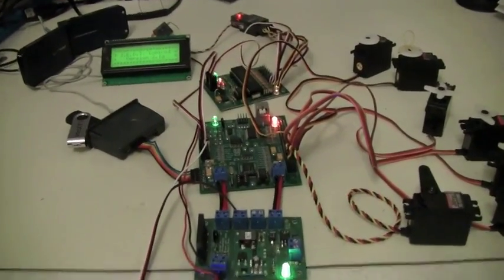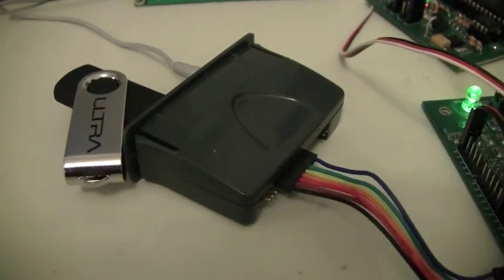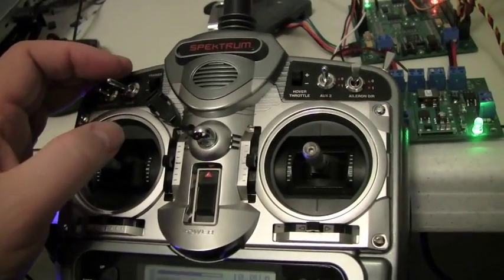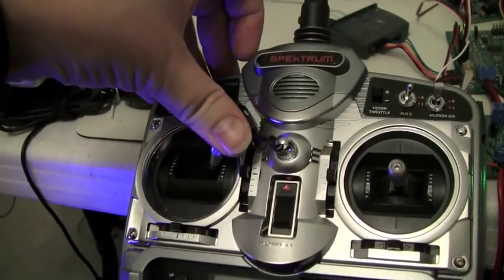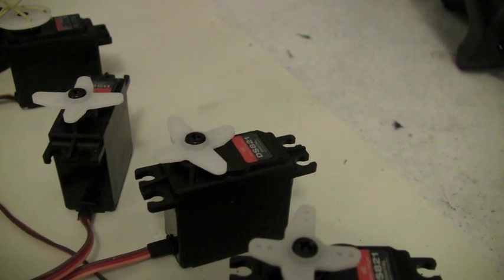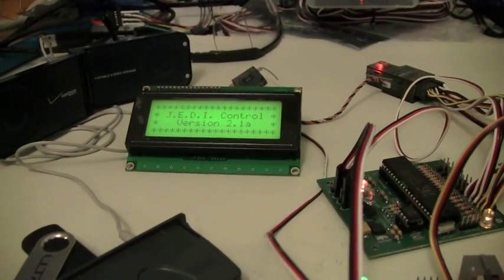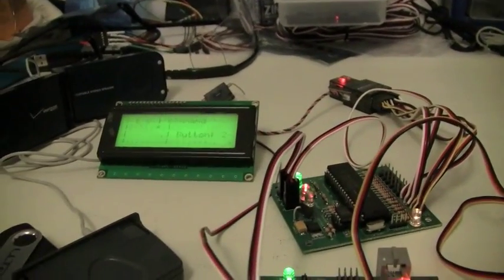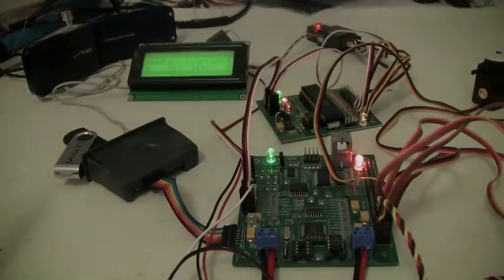JEDI controller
quick bench test demo of the new JEDI controller board from Scott for R2D2